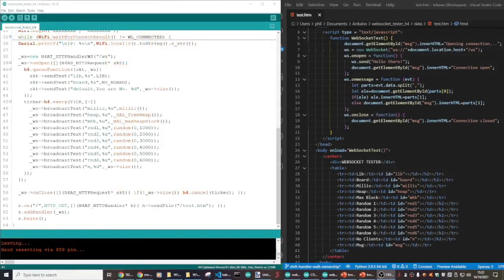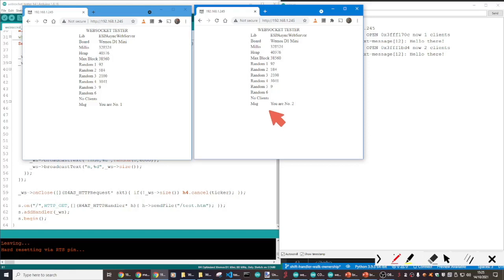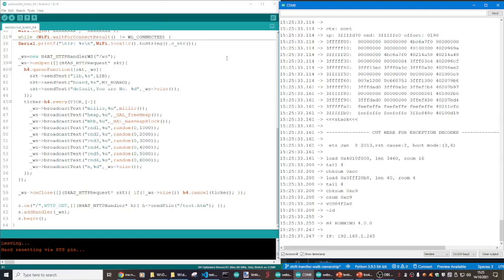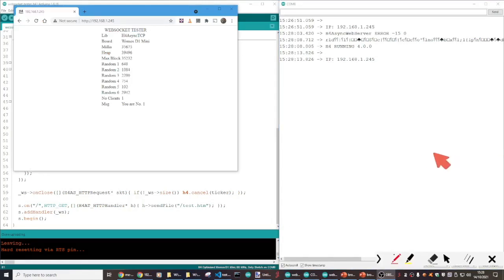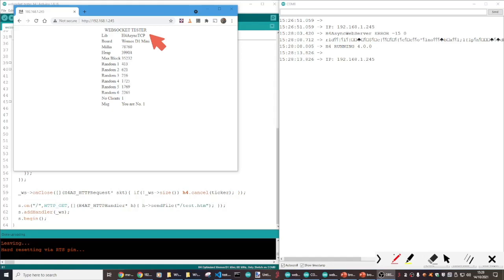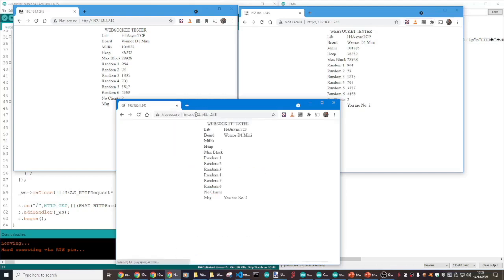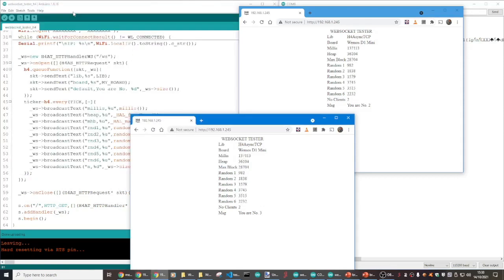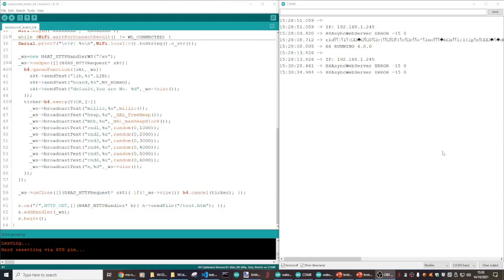Sneak preview of H4AsyncWebServer running 30 websocket updates / sec